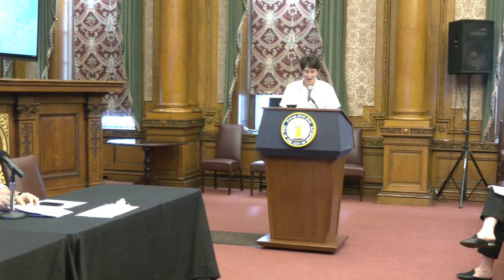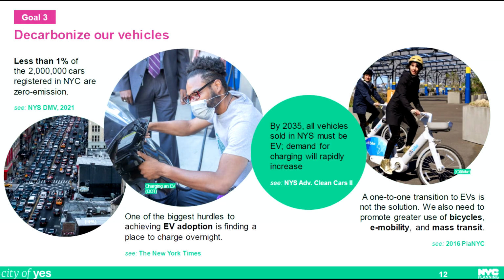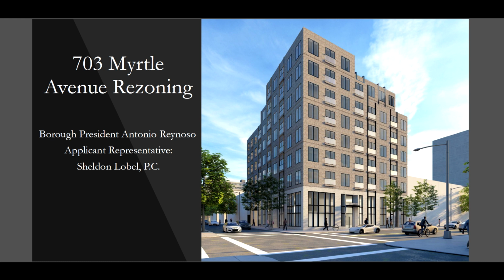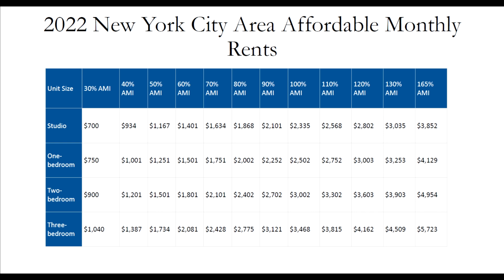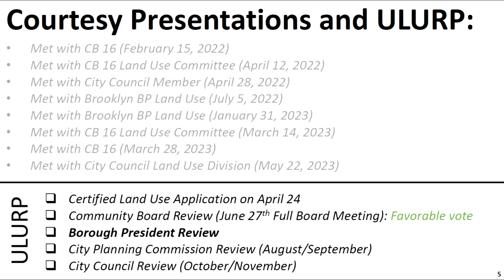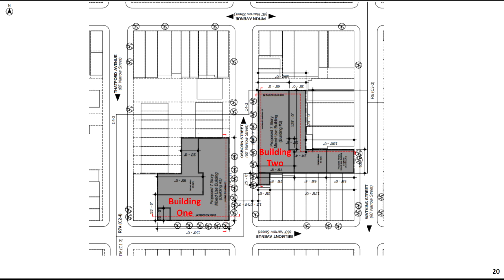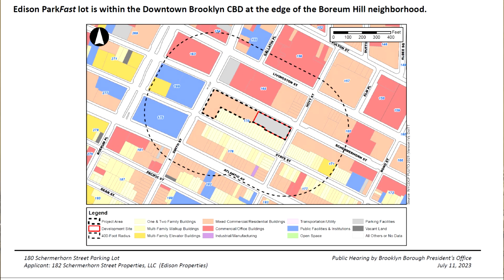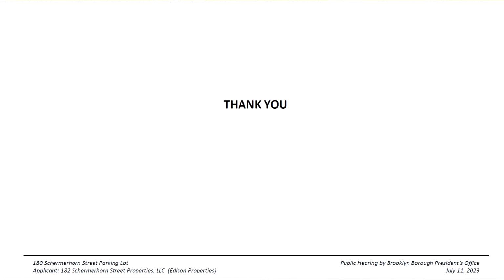Brooklyn Borough Uniform Land Use Review Procedure, ULURP Hearing, July 11, 2023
The New York City Charter requires certain actions that are reviewed by the City Planning Commission to undergo a Uniform Land Use Review Procedure (ULURP). ULURP is a standardized procedure whereby applications affecting the land use of the city would be publicly reviewed.

The Charter also established mandated time frames within which application review must take place. Key participants in the ULURP process are now the Department of City Planning (DCP) and the City Planning Commission (CPC), Community Boards, the Borough Presidents, the Borough Boards, the City Council and the Mayor.